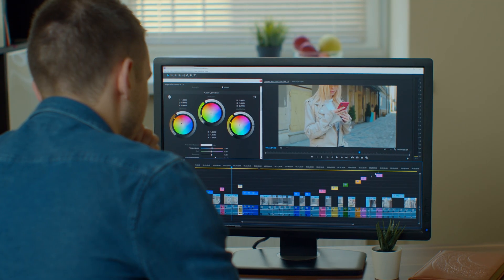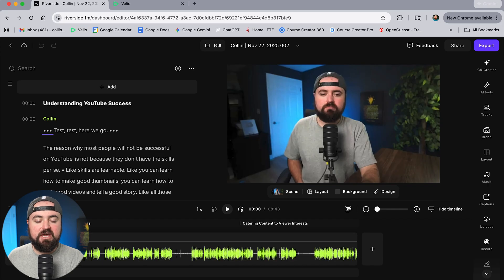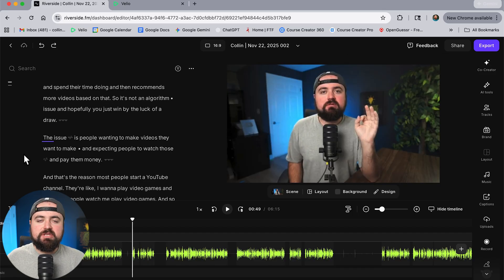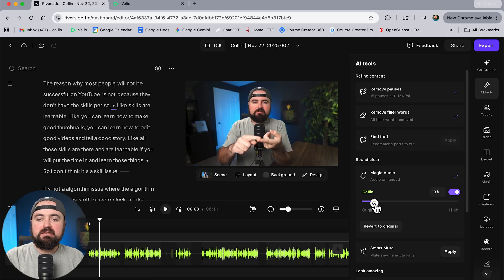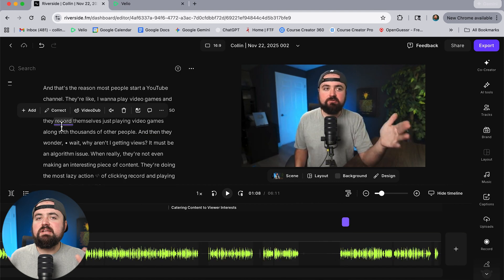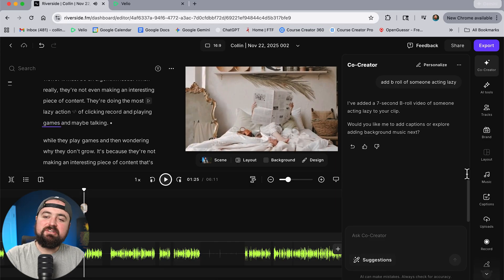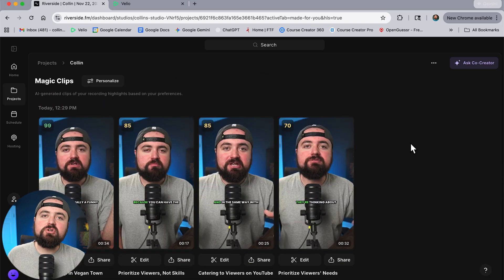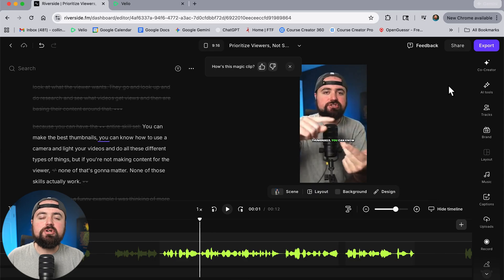The EASIEST Way To Edit Videos For Beginners (START to FINISH)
If you are trying to figure out video editing as a beginner, this video is for you! Learn the best way to edit videos for YouTube or your podcast using AI!

Chapters:
0:00 Intro
1:02 Getting Started
2:18 How To Do Basic Edits
4:23 Improve Sound In One Click!
6:04 How To Add Text Effects
7:24 How To Add B-roll/Stock Footage
9:56 Have AI Make Posts And Shorts